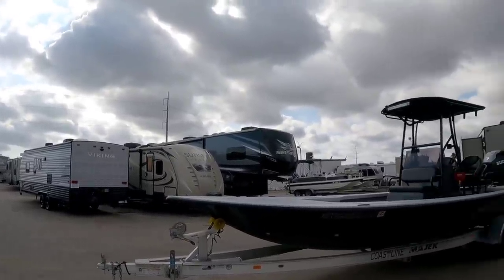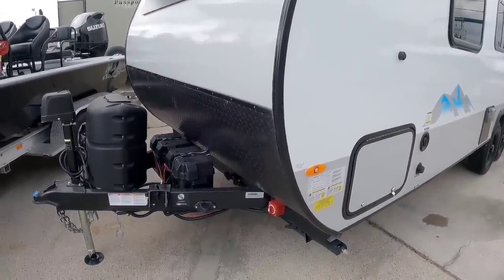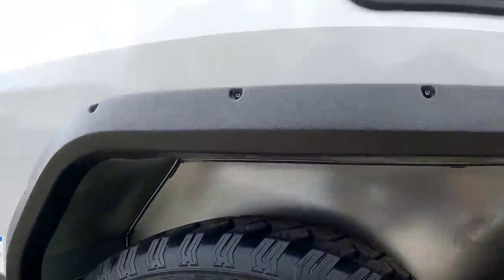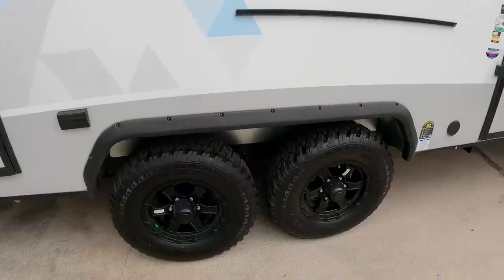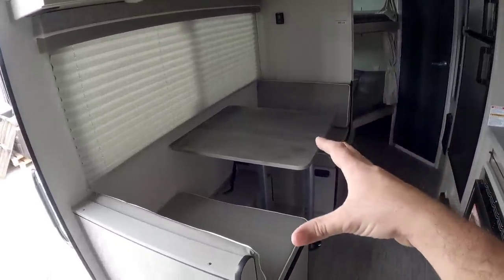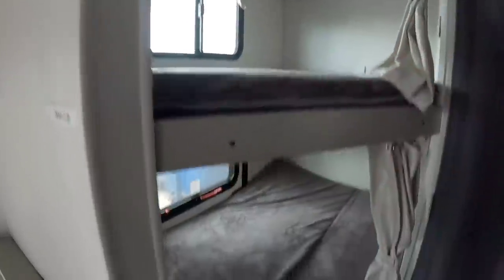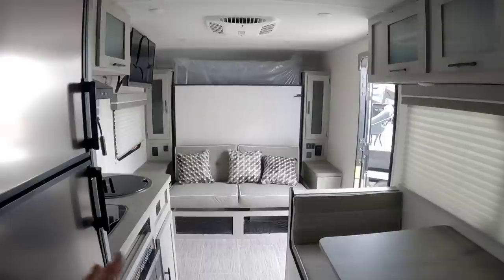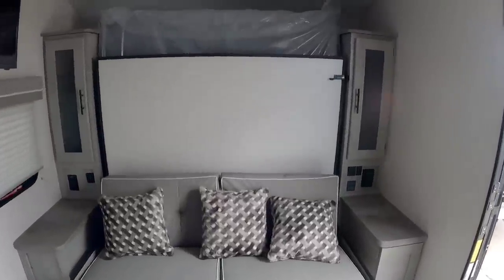Ever heard of IBEX Off-road RVs? Check out this 19MBH